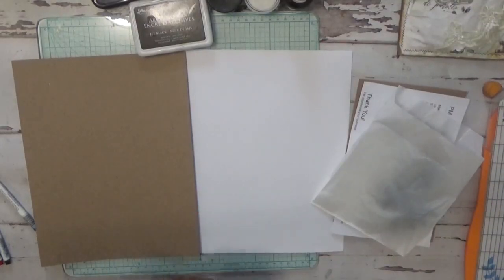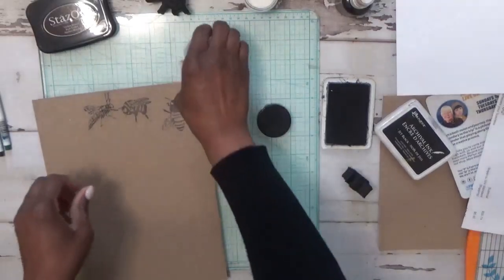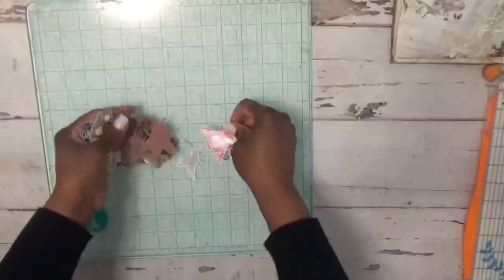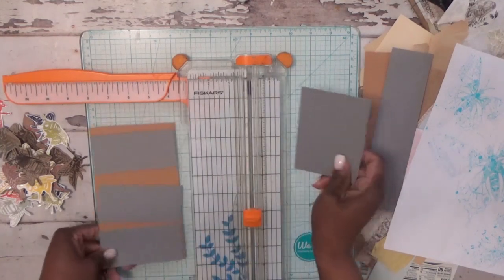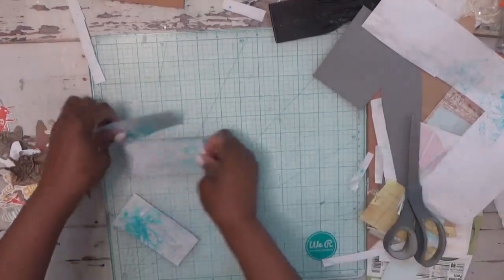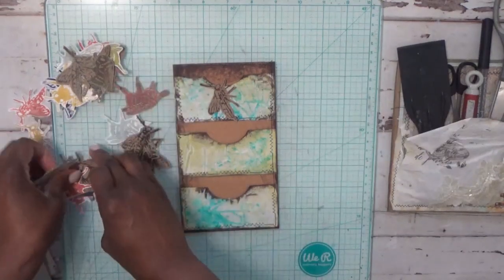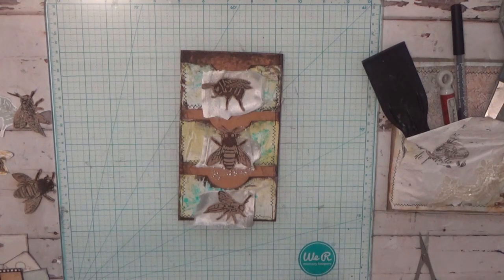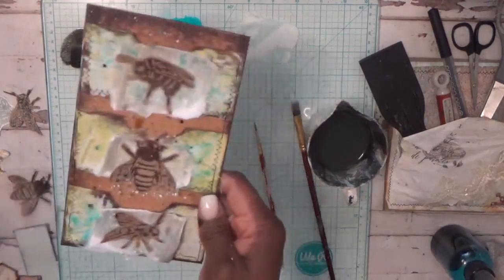Let's Stamp| Bee Themed Ephemera:Using Stamps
These little bees are so cute.  I'm going to use what I made in a spring journal.

STAMP|Bees Honey, Bumle & Wasps| Artists' Tool.